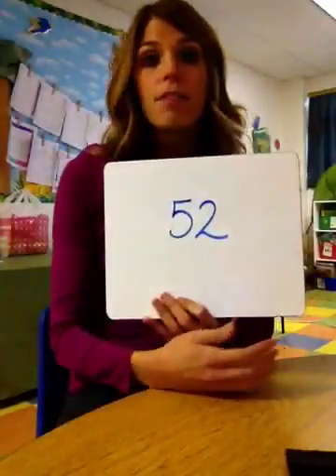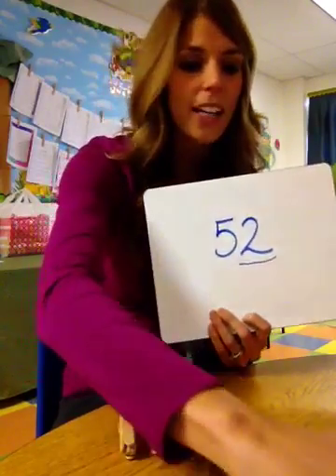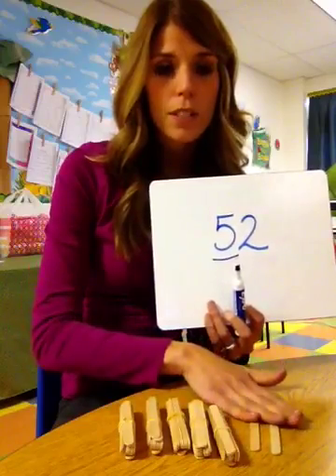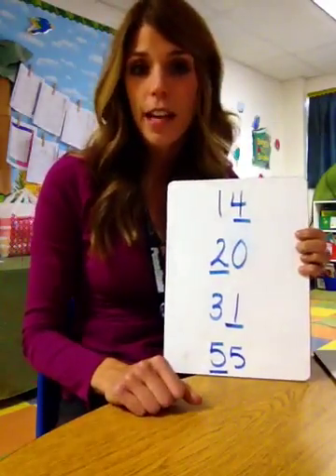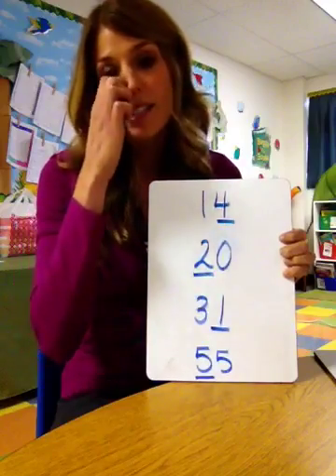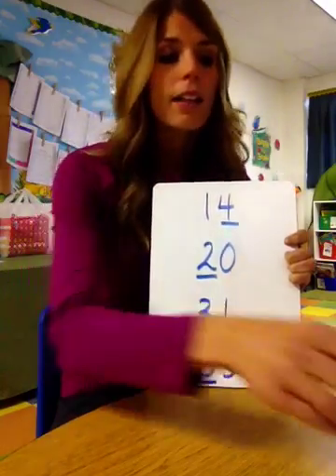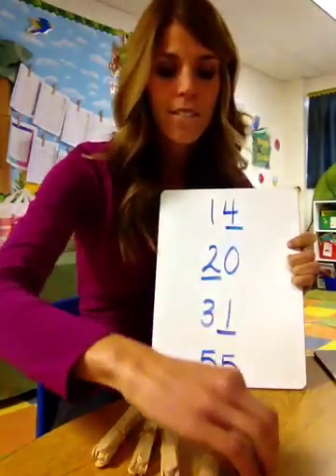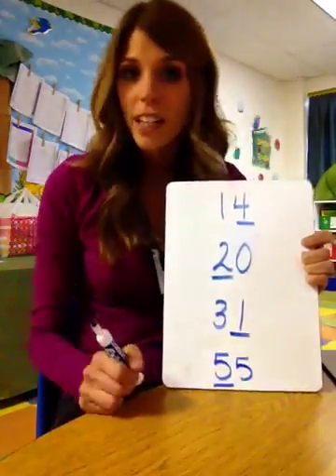Place value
Brief introduction to place value for tens and ones